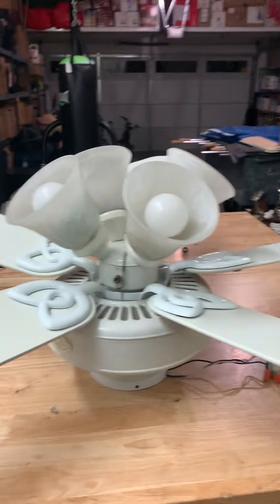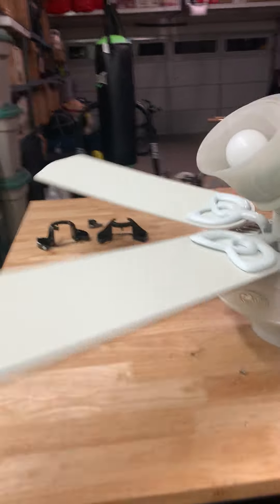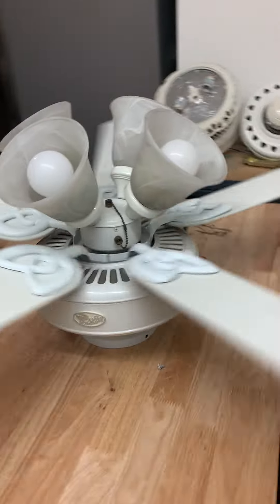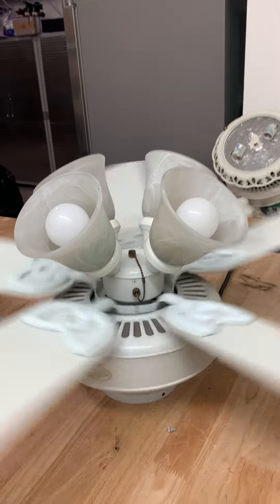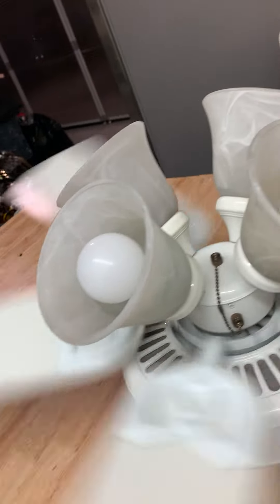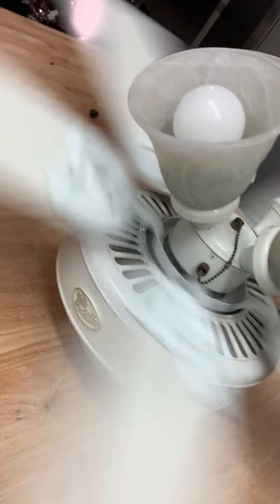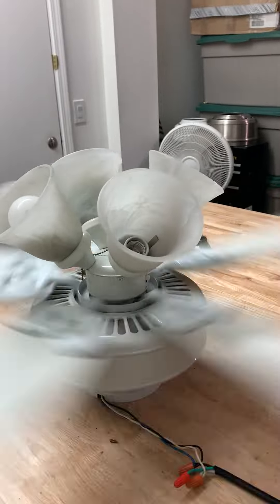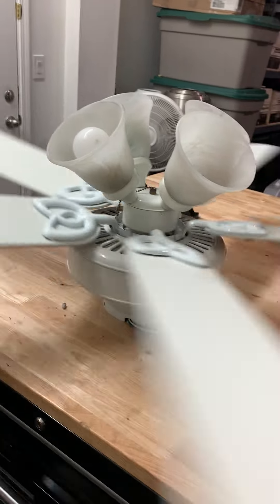Hampton Bay Huntington iii ceiling fan (2 of 2)